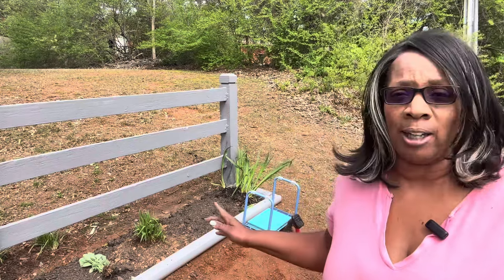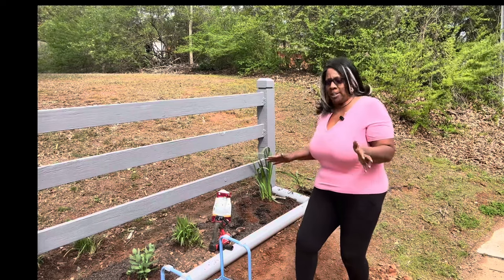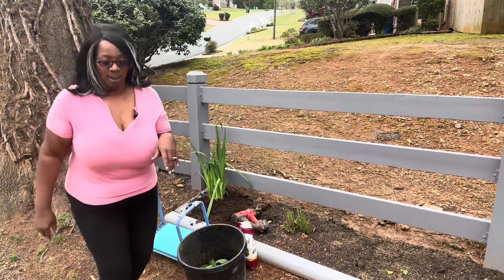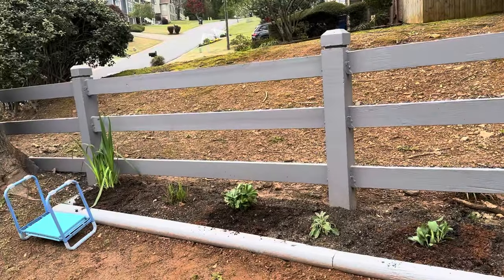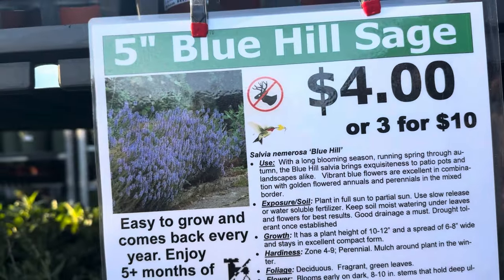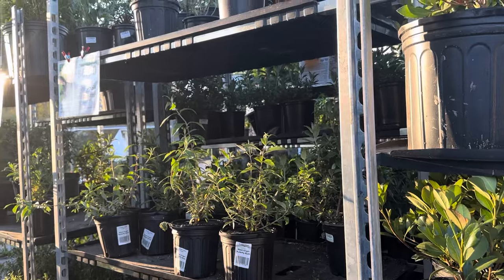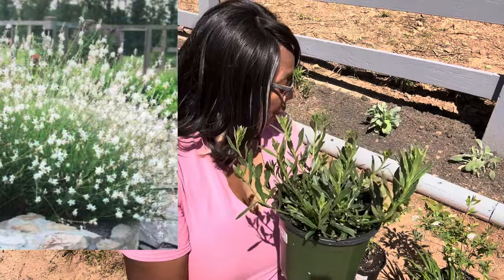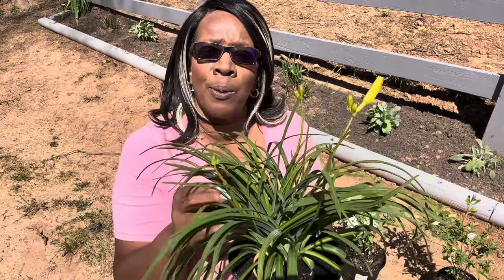(Part 2) Creating a Welcoming Front Entrance-Cottage Garden Plan While Addressing Erosion and Delays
Sometime the best laid plan can have hiccups. There will be a part 3

To enhance curb appeal and address erosion, consider a thoughtful combination of plants like monkey grass, lamb's ear, autumn joy sedum, sea oat grass, and yellow flag irises. These plants not only offer aesthetic appeal but also help combat erosion and require minimal maintenance.

Monkey grass, lamb's ear, and autumn joy sedum are all low-maintenance plants that thrive in full sun to partial shade. They are drought-tolerant once established, making them ideal for areas with limited water access.

Sea oat grass and yellow flag irises are perfect for controlling erosion. Sea oat grass is a hardy, clumping grass that grows well in sandy soils and can withstand salt spray, making it a great choice for coastal areas. Yellow flag irises are beautiful, water-loving plants that can thrive in moist to wet soil conditions.

Bobo hydrangeas will add fullness and color to the cottage garden. By combining these plants strategically, you can create a beautiful and functional landscape that enhances your home's curb appeal while addressing erosion issues.

Some of my favorite tools⚒️ and products I use

CRAFTSMAN V20* Cordless Multi-Use Garden Tool

Farmer’s Secret Soil Revitalizer

FISKARS Garden Pruning Shears

Urban worm soil Thermometer